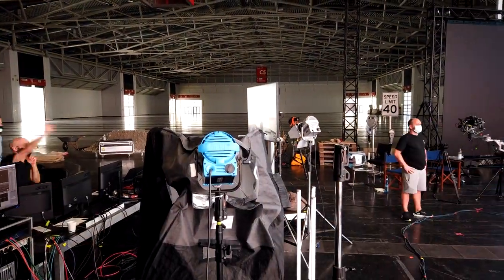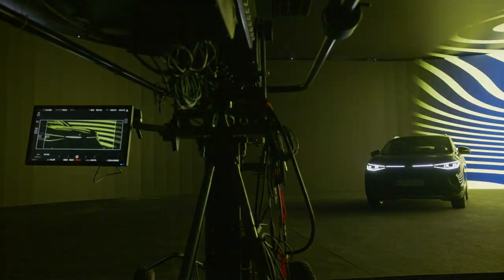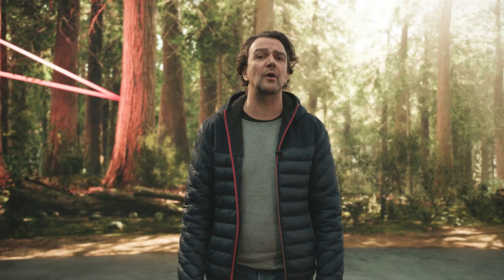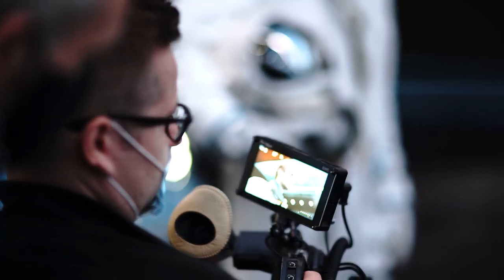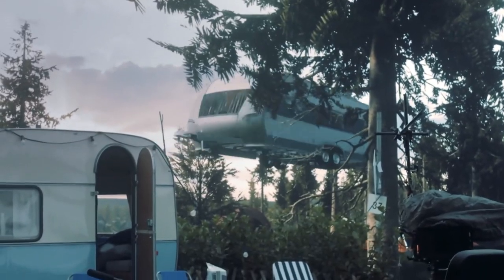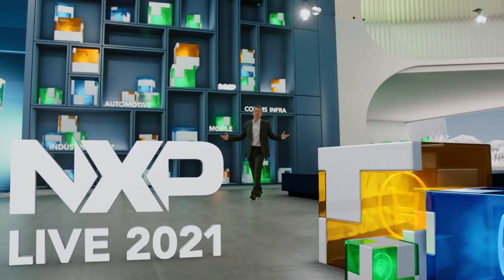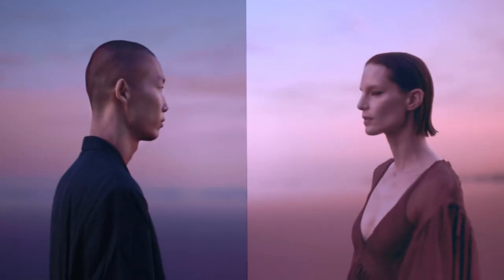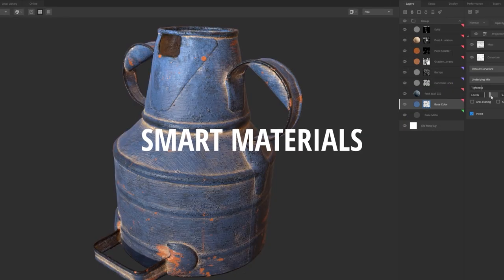Virtual Production on the VW ID.4 Ad | Unreal Build: Automotive 2021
Discover how VW’s commercial for its new electric SUV leveraged the HYPERBOWL LED stage and Unreal Engine-powered virtual production workflows for faster, greener, more cost-effective automotive marketing.